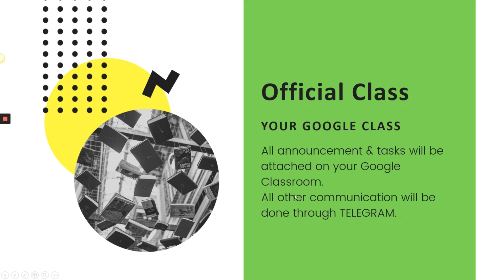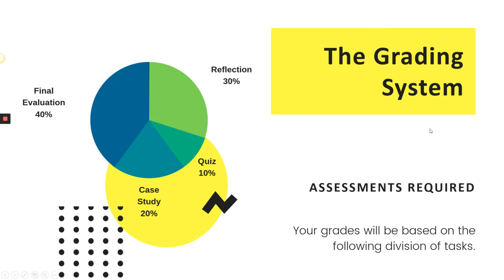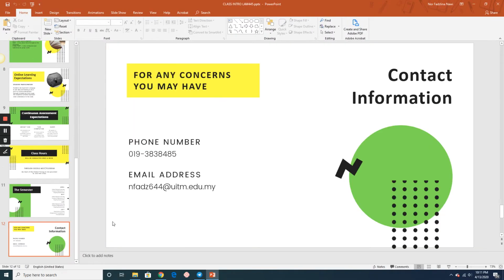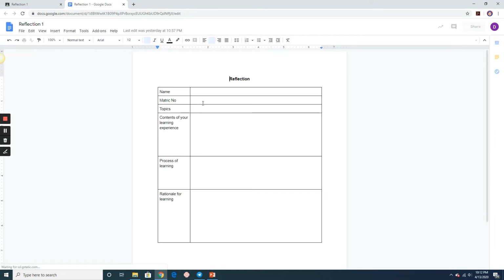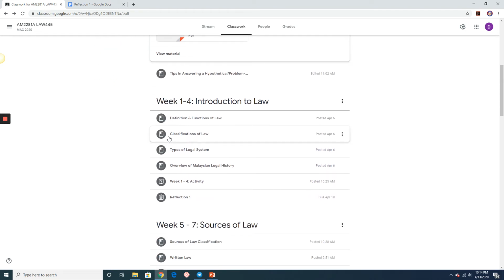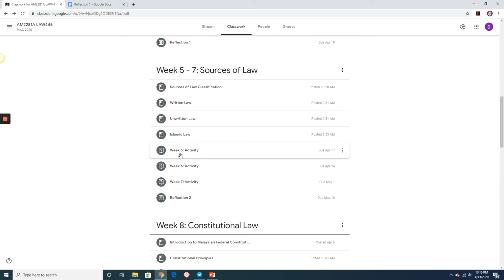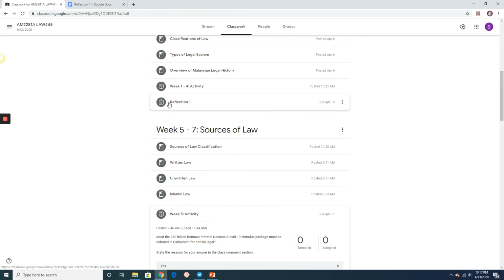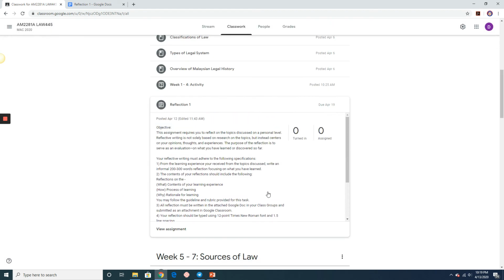Class Briefing LAW445 Sem Mac 2020